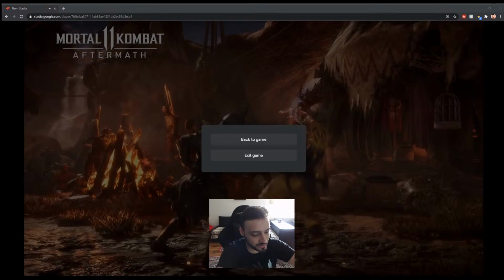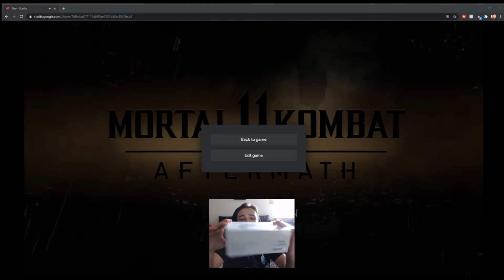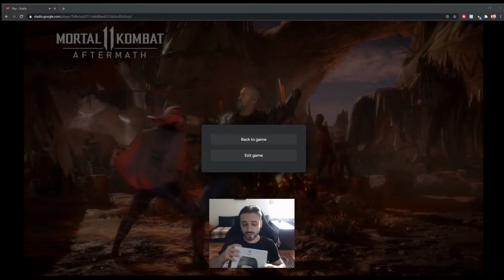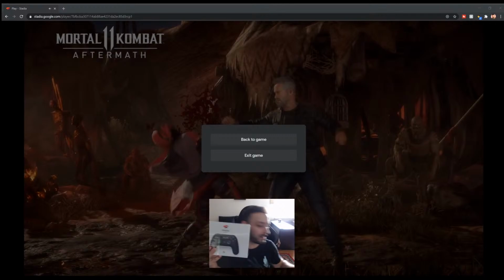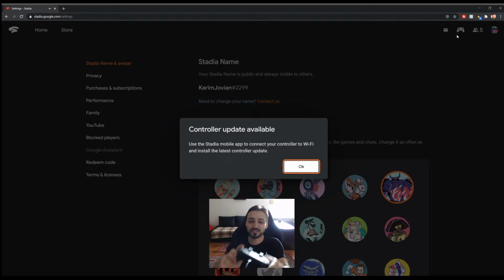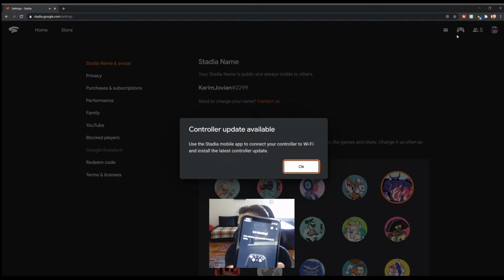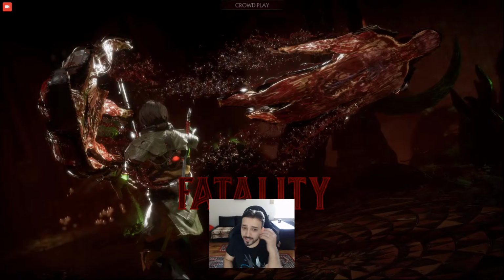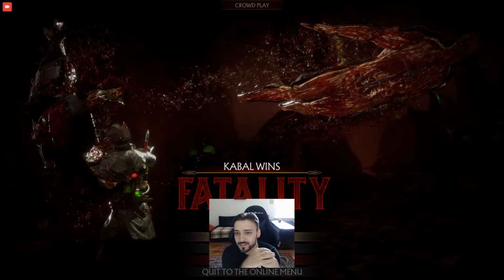Karim Jovian Tries Crowd Play on Stadia With Fans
My Gear and How I make Money Donate if You Want